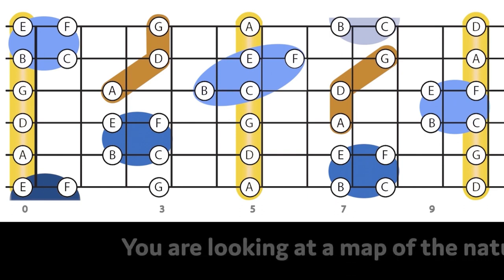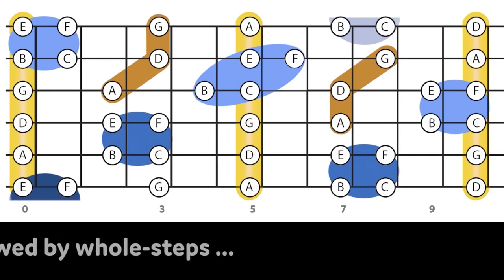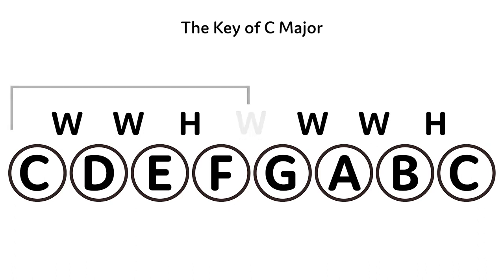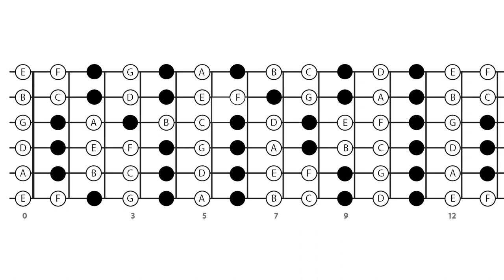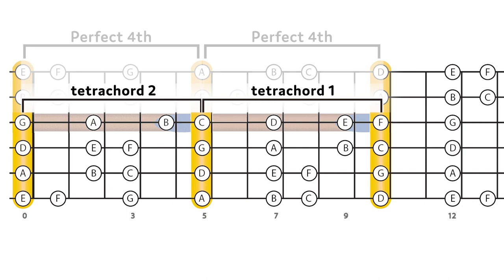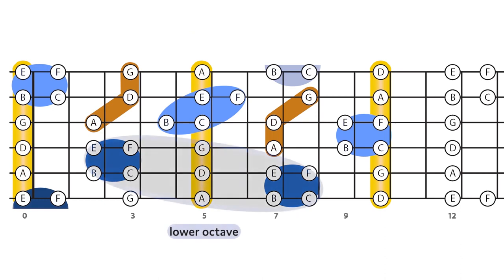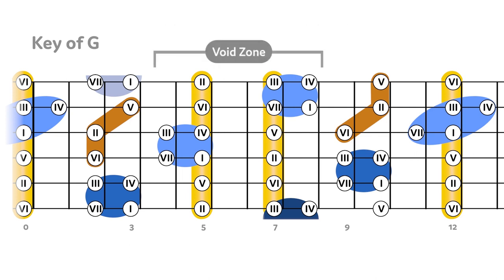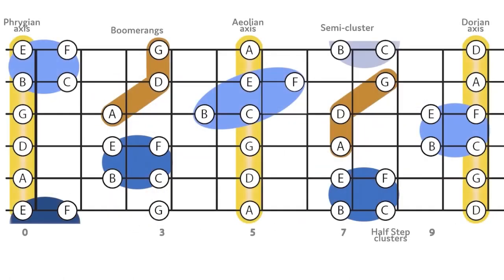Guitar Fretboard Map (Long Version)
Is it possible to have a standard map of the diatonic system on the guitar fretboard?

Preliminary Material:
(skip to 03:58 for main map)

00:00 ... Introduction
00:50 ... The Map Overview
01:52 ... The C Major Scale and Key Degrees
02:46 ... Tetrachords
03:12 ... From the Piano to the Guitar
The Map In Detail:

03:58 ... Landmarks
05:12 ... The Center Zone Symmetry (Key of C)
05:45 ... Roman Numerals for Every Key
06:13 ... The Void Zone Symmetry (Key of G)
06:44 ... Summing Up
Discussion:

07:19 ... Up Close and Personal
07:40 ... The Logic of Modal Axis Positions (Key of G)
09:14 ... Importance of Vocabulary
09:45 ... The Search for Architecture
10:42 ... Decrypting the System
12:41 ... Closing Thoughts
13:45 ... "More to come ... To be continued"

Check my Fretography Blog — for lots of material based on this method.

Zodiac diagram courtesy NASA/JPL-Caltech

Sound engineering for voiceover: Rob Preston – Get Reel Productions.